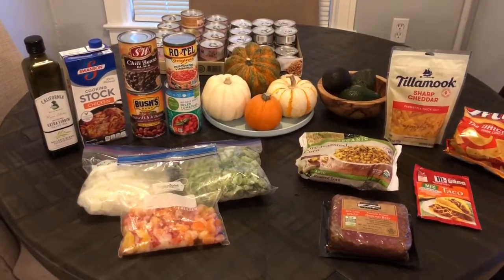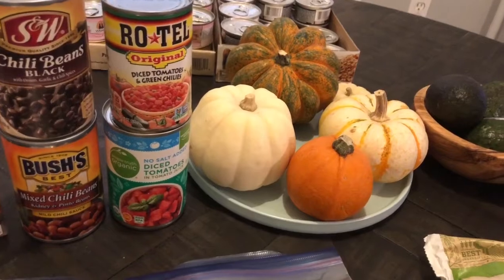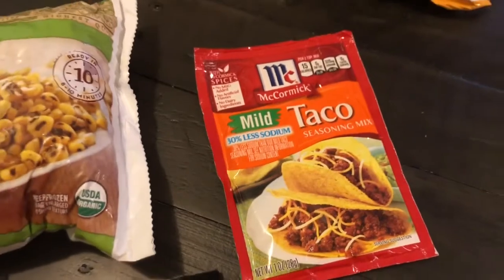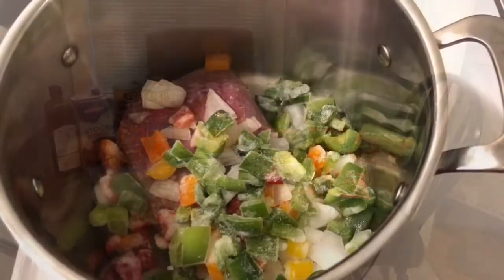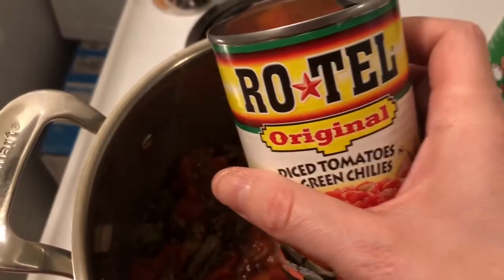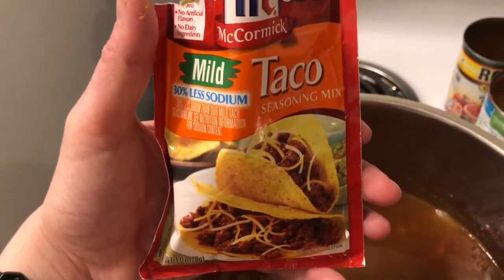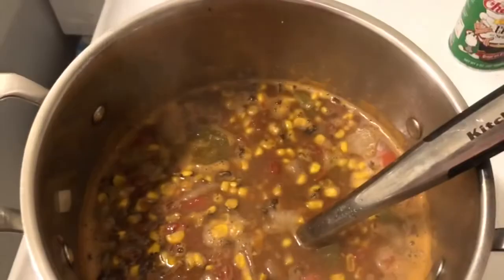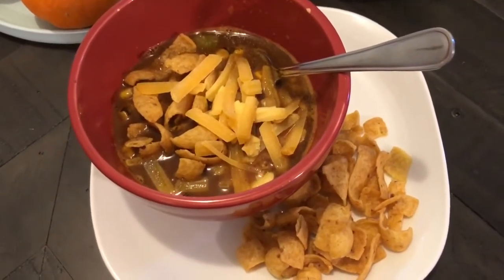Easy Taco Soup | One Pot Meal | Soup for Days!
Easy Taco Soup

Ingredients
- 1 Tablespoon olive oil (or any cooking oil)
- 1 lb. ground beef (or any ground meat of your choice)
- 1/2 an onion
- 1/2 a green bell pepper
- 1/2 a red orange or yellow pepper (I used a bit of all of these)
- 1 bay leaf (optional)
- 1 can of chili beans (any variety)
- 1 can of Rotel tomatoes
- 1 can of diced tomatoes (fire roasted or regular)
- 1 carton of chicken broth or stock (32 oz.)
- 1 package of Taco Seasoning
- 1 pound of frozen corn (more or less as you prefer)
Optional
- Shredded Cheese to add when served
- Corn chips to add when served
- Tony Chachere's Creole Seasoning (Note: it adds salt and spice)

Recipe:
- Add olive oil to the bottom of the pot and add onion, bell pepper, and ground beef. Saute until the onions are translucent and the beef is cooked through.
- Add cans of chili beans, rotel tomatoes, and diced tomatoes. Mix with the meat and veggies.
- Add carton of chicken broth or stock. Mix well.
- Add taco seasoning.
- Allow the soup to come to a light boil for just about 10 or 15 minutes.
- Add frozen corn.
- Lower the heat and allow to simmer for another 15-20 minutes.
- Serve with corn chips, cheese, and avocado, if you please!